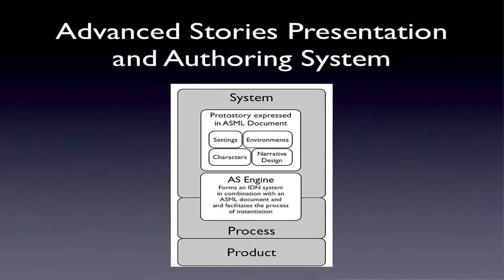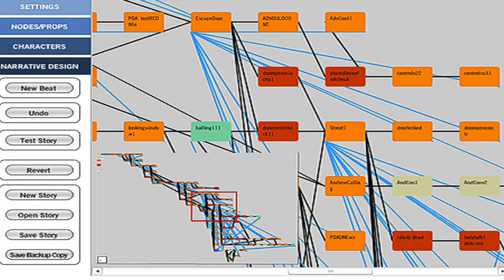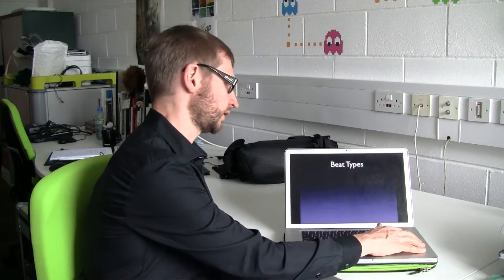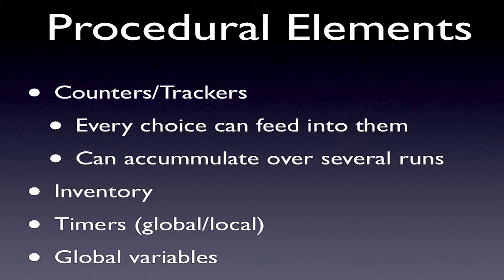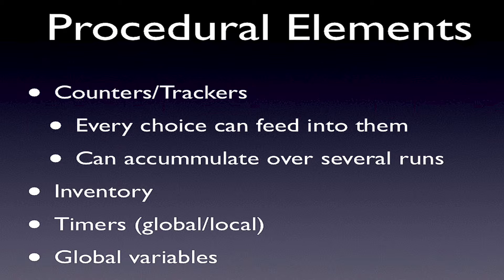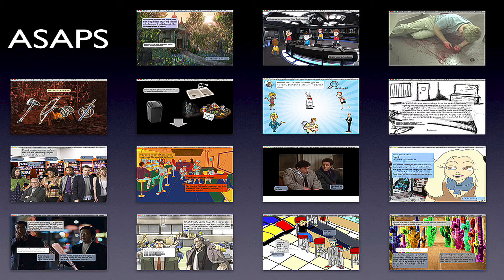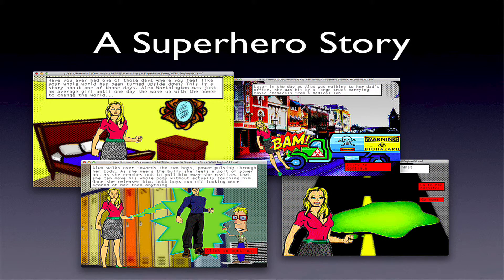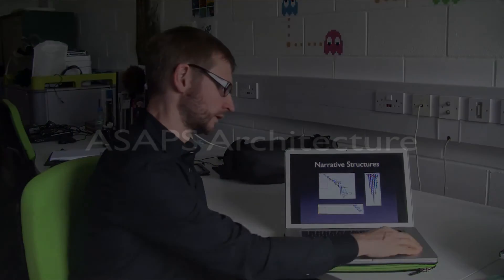Hartmut Koenitz introduces his ASAPS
Hartmut Koenitz joins Heriot- Watt University's Digital Lab team for a research exchange, climaxing in a technical talk through of his ASAPS...